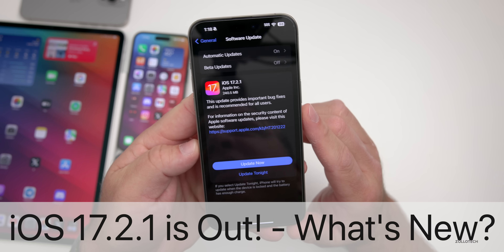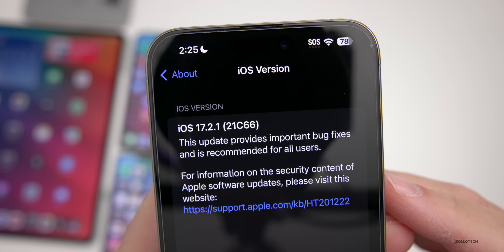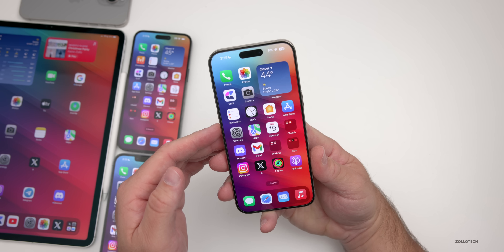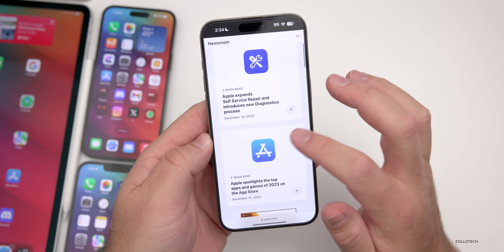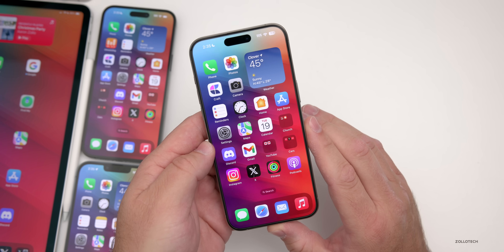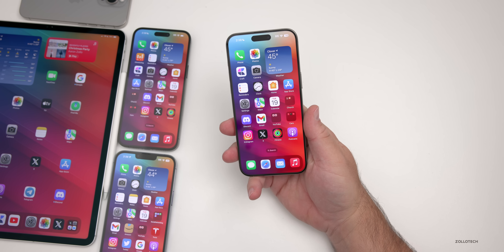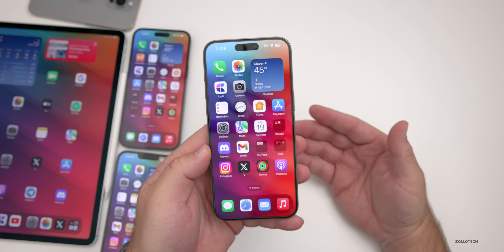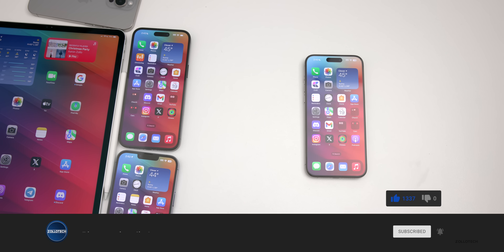iOS 17.2.1 is Out! - What's New?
iOS 17.2.1 Released and iOS 17.2.1 is out to all iPhones. iOS 17.2.1 brings security updates and bug fixes. In this video we show you everything new in iOS 17.2.1 using iPhone 12 Pro Max, iPhone 14 Pro Max, iPhone 15 Pro and iPhone 15 Pro Max

Apple released macOS 14.2.1 Sonoma iOS 16.7.4 and iPadOS 16.7.4

*Chapters*
00:00 - Everything New
00:05 - Supported Devices
00:20 - Apple also Released
00:47 - Size
01:04 - Build number and Modem Update
01:34 - New Changes, Updates and Bug Fixes
02:56 - WatchOS 10.2.1 and Apple Watch Halting Sales
03:36 - Apple Announcements
04:08 - Security updates
04:55 - Performance
05:24 - Heat and Thermals
06:05 - Battery Health and Battery Life
06:57 - Should You Install iOS 17.2.1?
07:16 - iOS 17.3 Beta 2 Release
07:34 - iOS 17.3 Public Release
07:48 - Benchmarks
08:25 - Conclusion